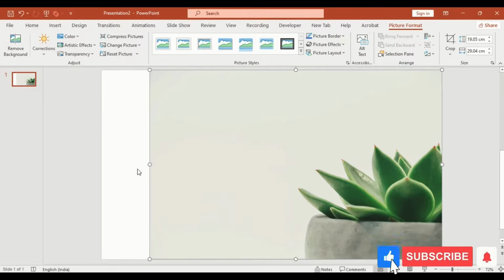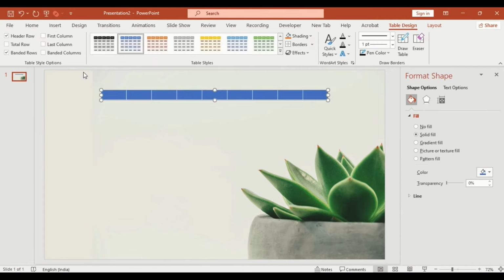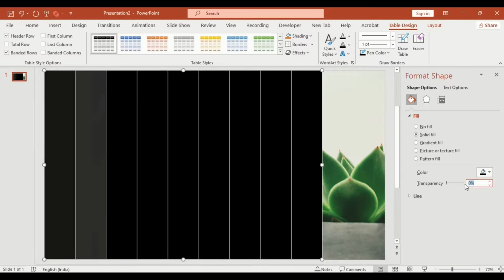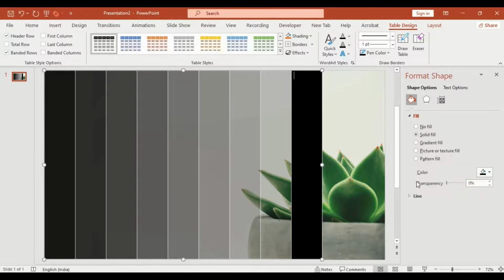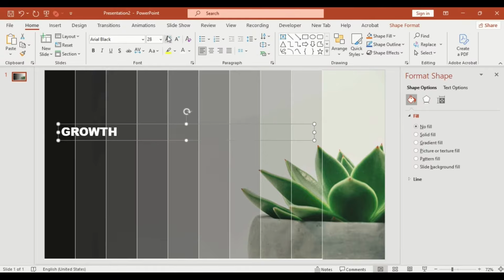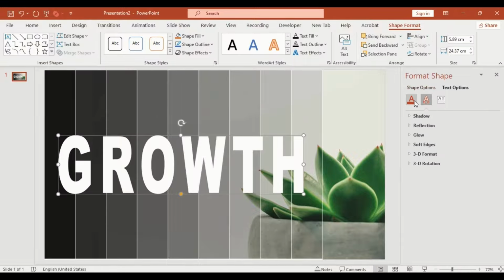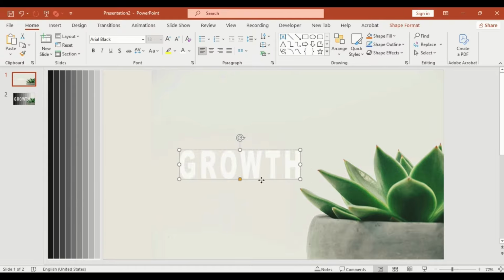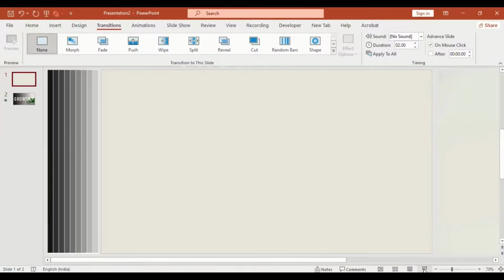Minimalist PowerPoint Pitch Deck Design: Pro Morph Animation Tutorial (Step by Step)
Elevate your presentations with this minimalist PowerPoint pitch deck design tutorial! We explore how to use the Morph Animation effect to create smooth, professional transitions. This step-by-step PPT animation guide is perfect for building high-impact business slides in Microsoft 365.

What you'll learn:
How to design a clean, minimalist pitch deck.
Advanced Morph Transition tricks for professional results.
Layout tips for a modern presentation look.